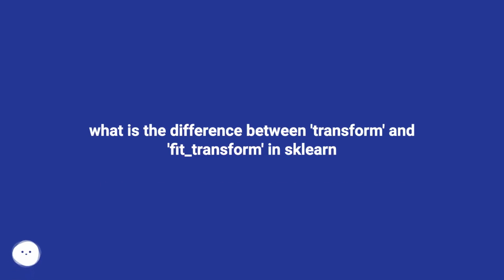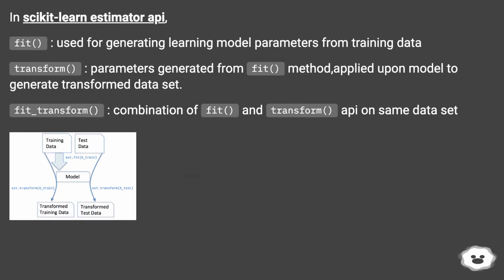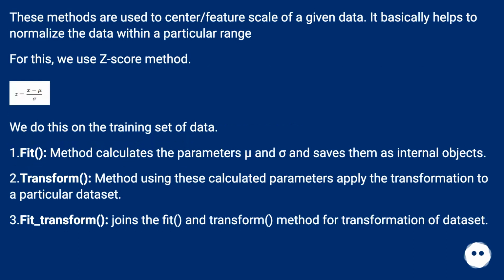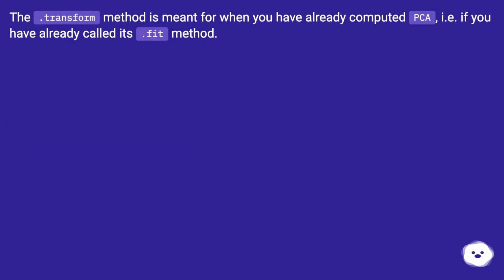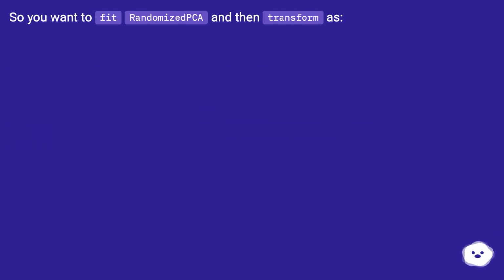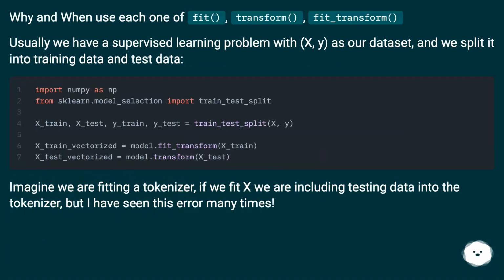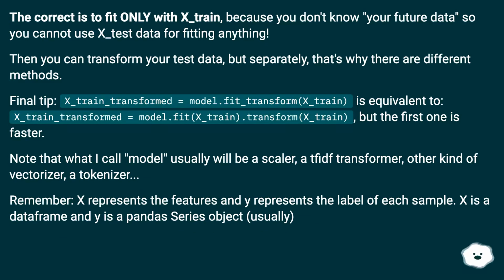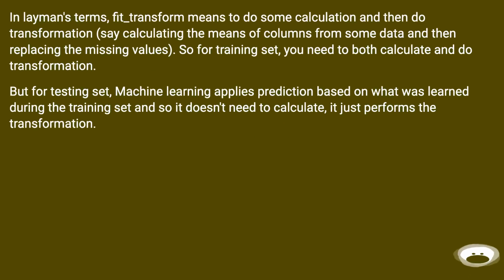what is the difference between 'transform' and 'fit_transform' in sklearn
Chapters
00:00 What Is The Difference Between 'Transform' And 'Fit_transform' In Sklearn
00:25 Answer 1 Score 157
01:02 Answer 2 Score 86
01:59 Accepted Answer Score 39
03:07 Answer 4 Score 20
04:21 Answer 5 Score 13
04:53 Thank you